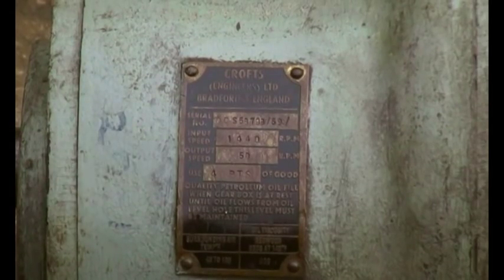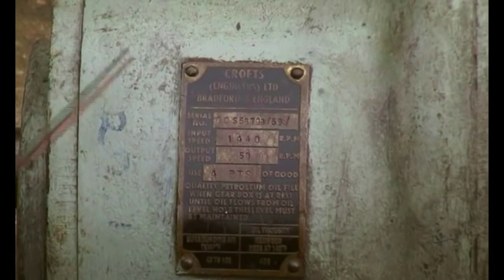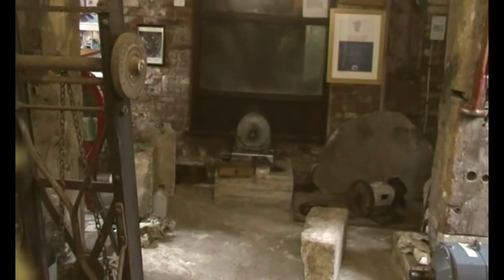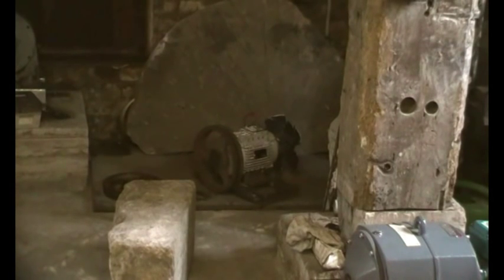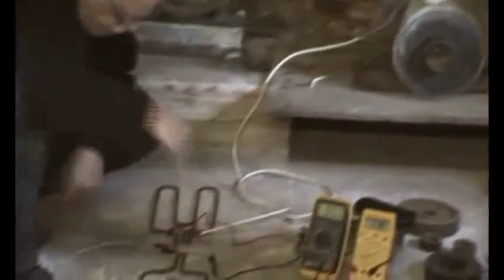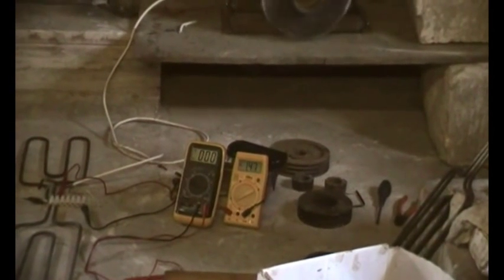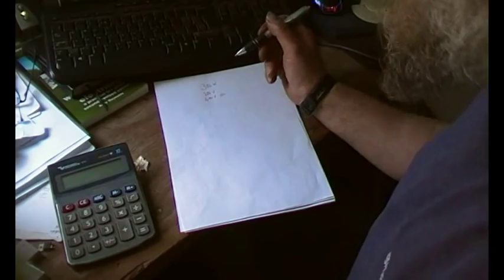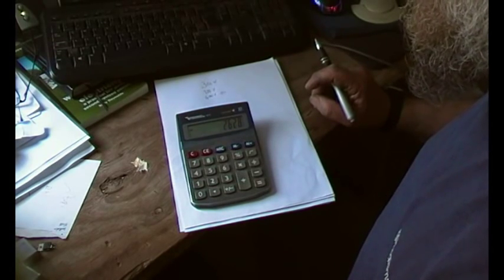Generating electricity with a watermill, gearing and output. Part 2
Further investgations into electricity generation with the water wheel at Baldocks Mill, Bourne, Lincolnshire. The belt ratio end up as 2 : 1 on the end of a 30: 1 gearbox, giving 60 : 1 to make sure the voltage was high enough to match a solar grid tie. Open circuit volatge with the wheel running free is just over 400v and would not be able to climb much higher.